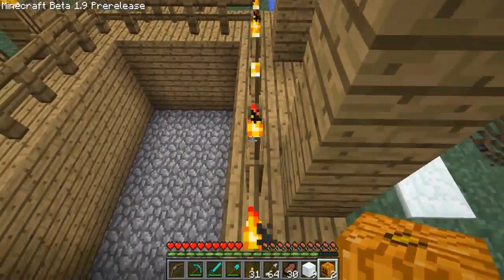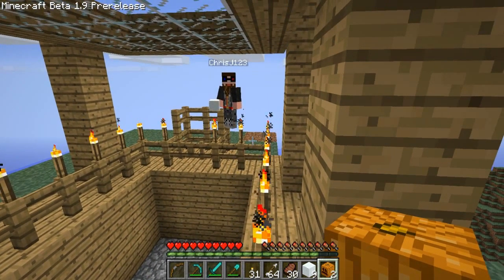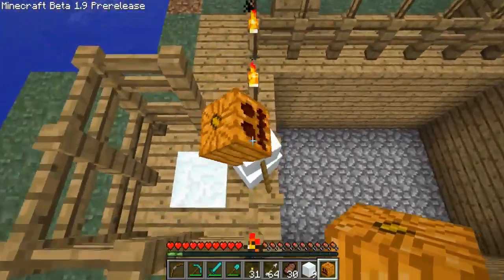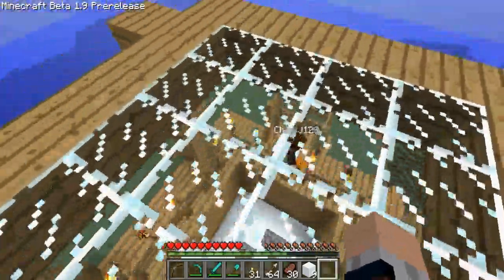1.9 Pre Release! Snow Golems - Part 1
today we had a little look at the 1.9 pre release. This part involves us showing off one of the new mobs that are going into the next patch... Snowmen!